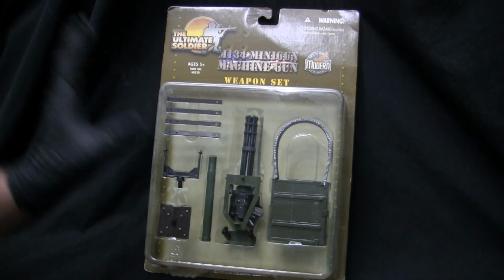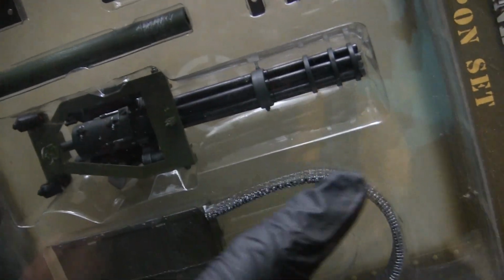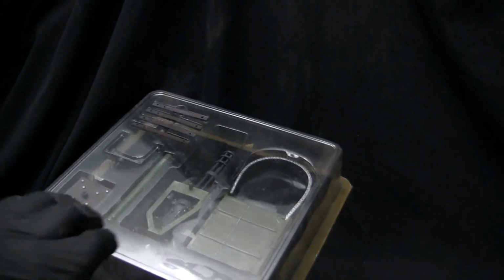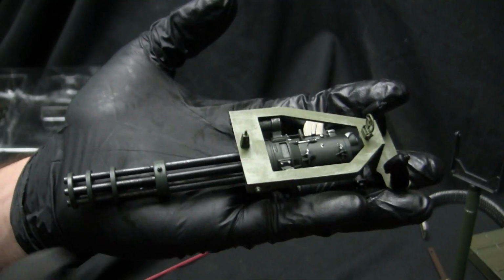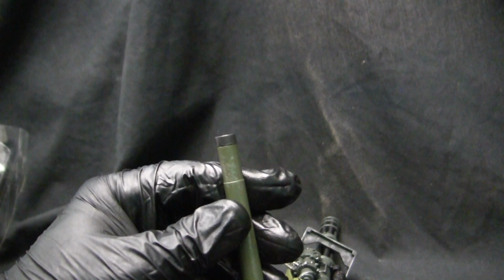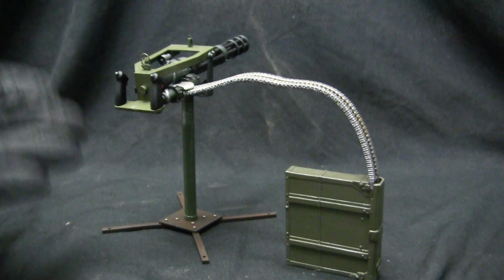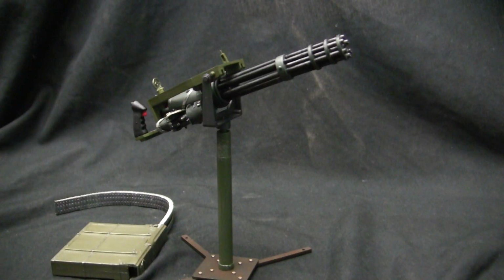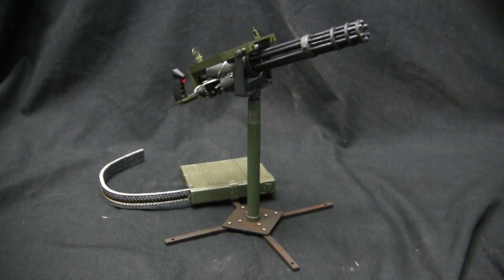1/6th scale 21st century toys m134 Minigun review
a 1/6th scale model kit review for this early 2000s vintage 21st century toys M134 minigun model. In the video I give the model a complete inbox review, I go over the features and details the model has and I also show how to make repairs to the model if its broken

Link to the source of my drill bit supplier,

Link to the ECA 1/6th scale catalog to find the adaptor *(to be listed 8/31/2025),